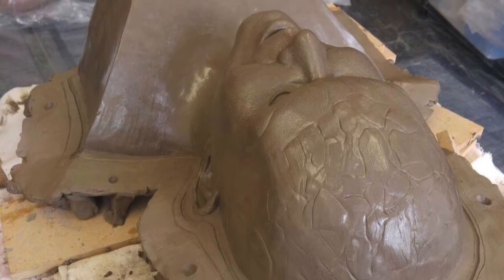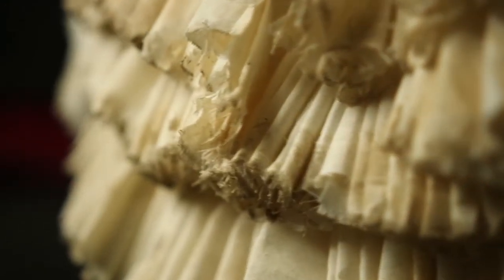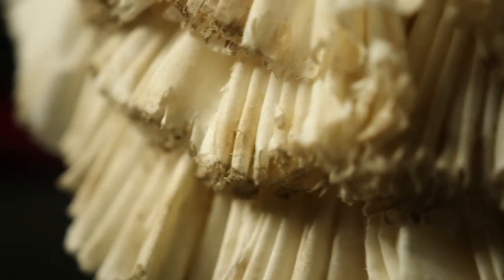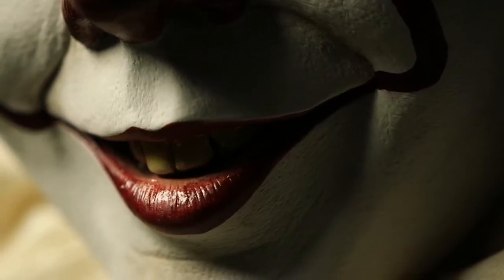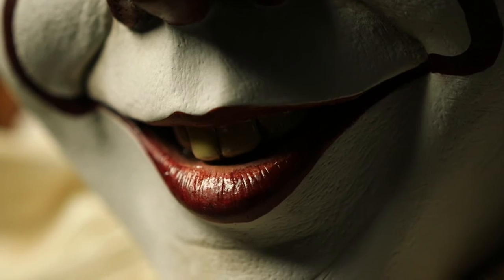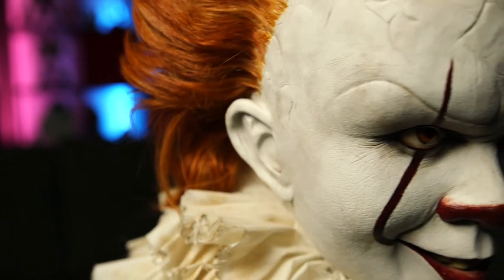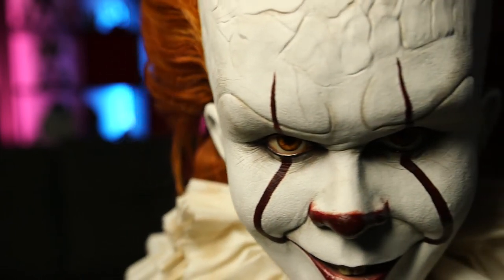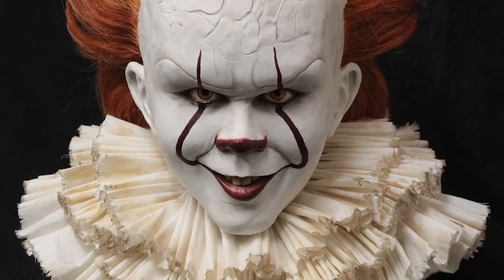Pennywise IT 1:1 Scale Bust Review | Limited Edition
Here's our review for the Father Phantom Studio,  Pennywise IT 1:1 Scale Bust